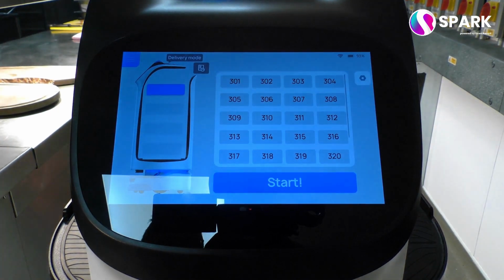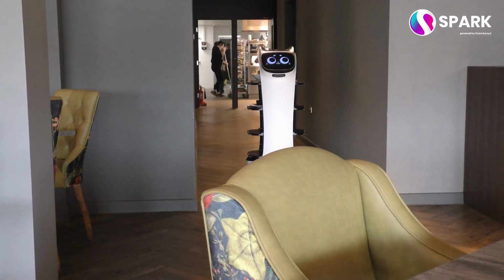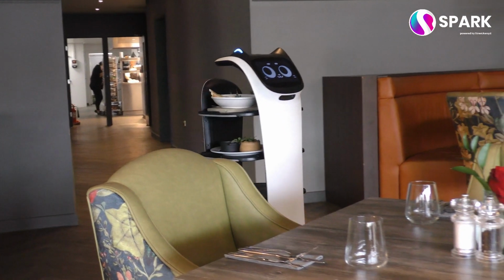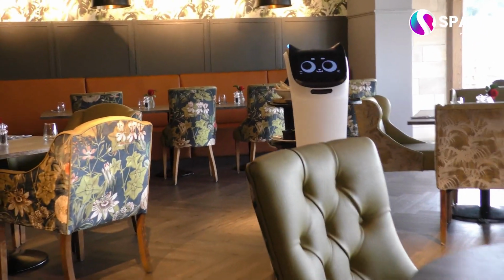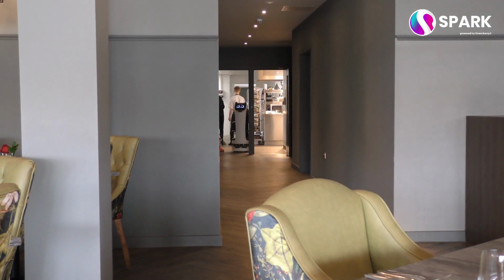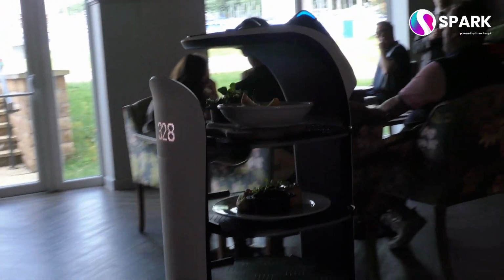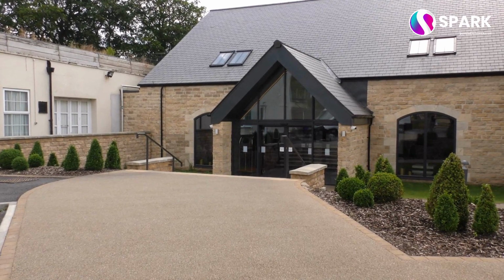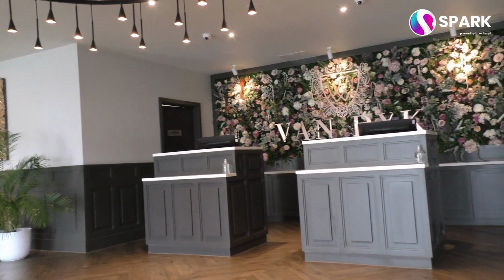BellaBot serves at Wildes Group